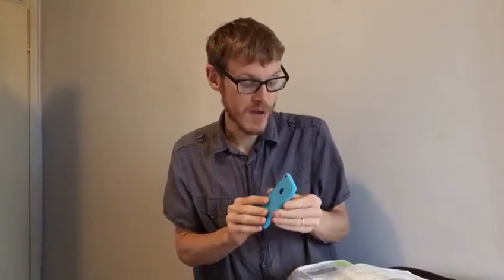Thought for the week by Ian | 10th March 21